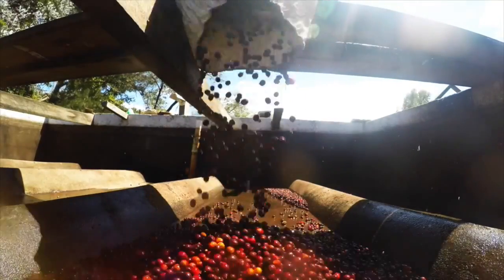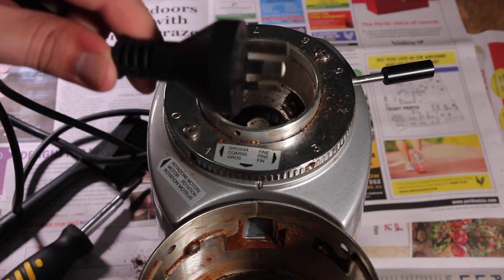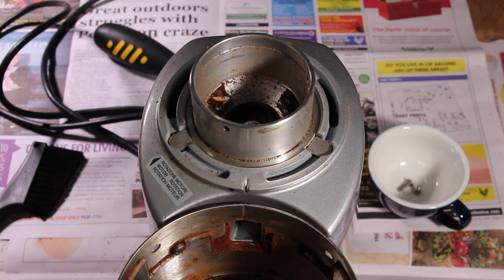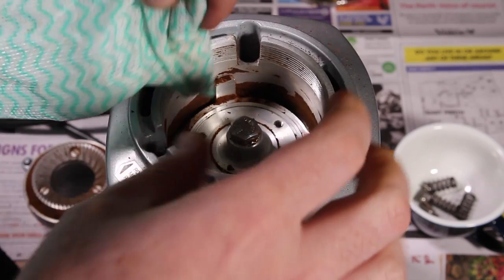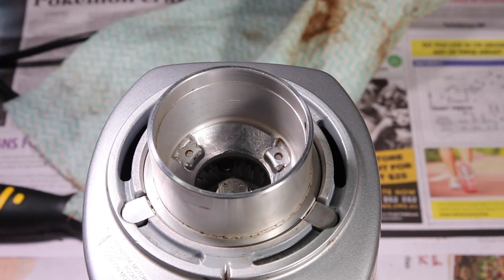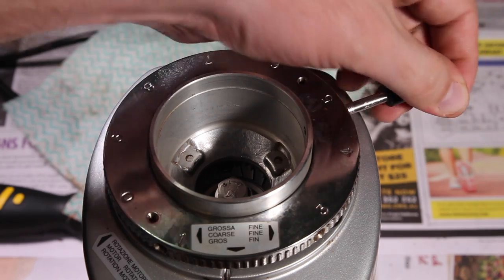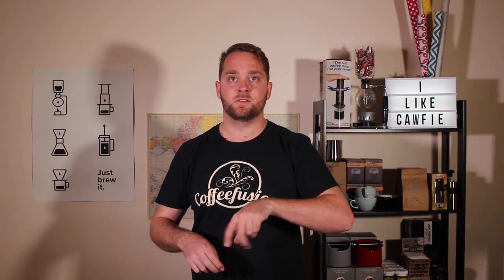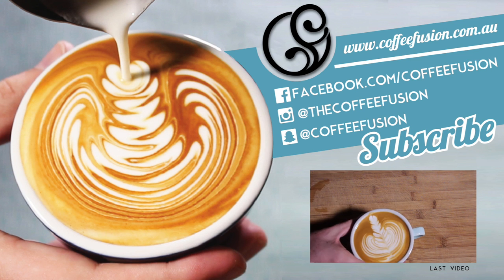Coffeefusion Tutorials - Cleaning Your Grinder Burrs (Mazzer Mini)